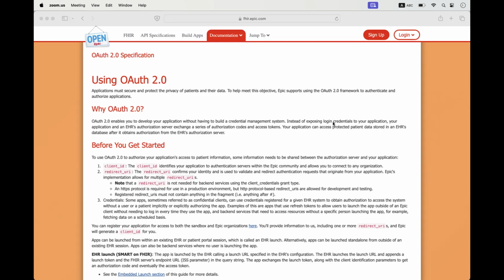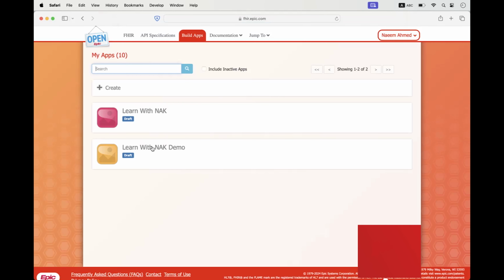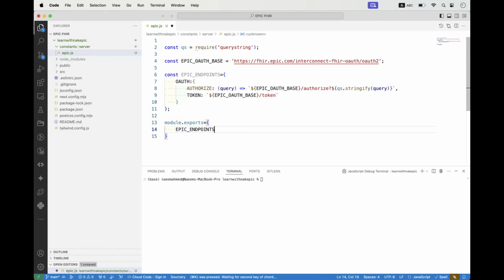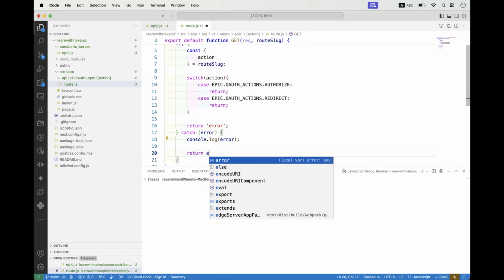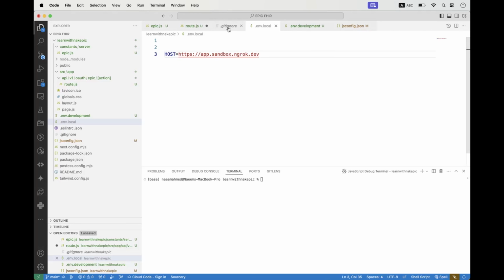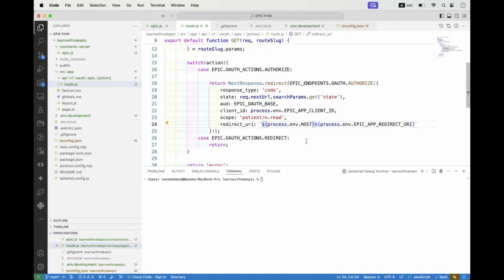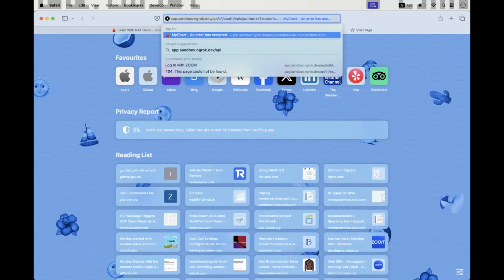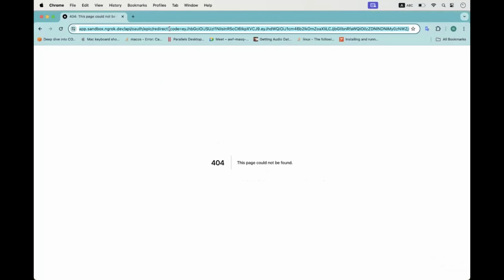EPIC FHIR OAuth2.0 with NextJS Part 1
In this session, you will learn how to create EPIC Fhir App and do OAuth2.0.